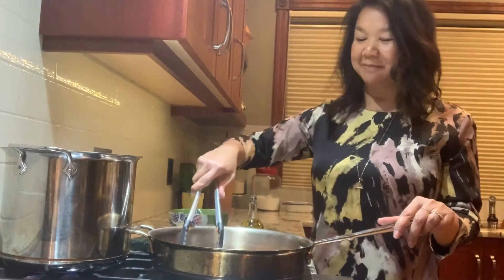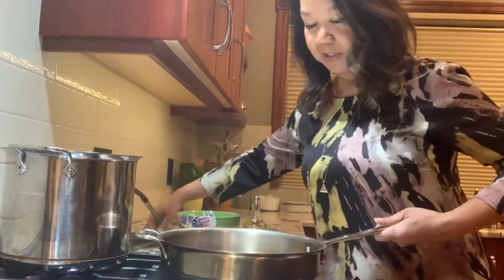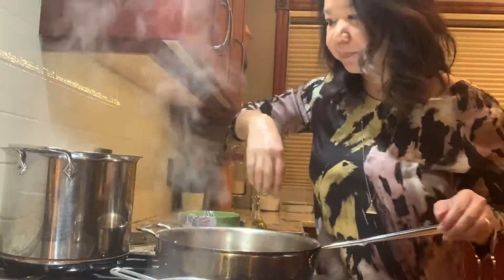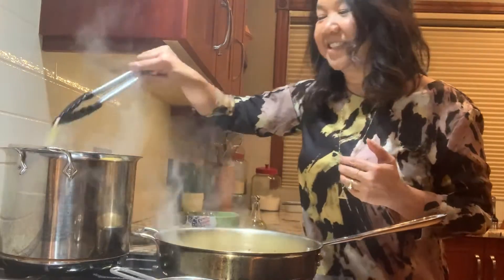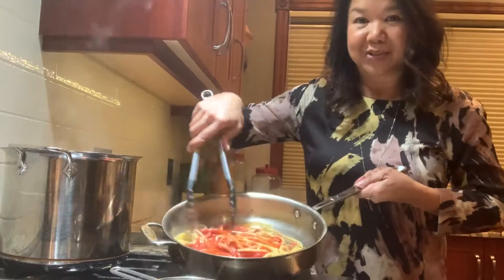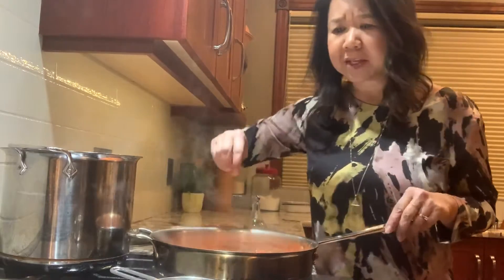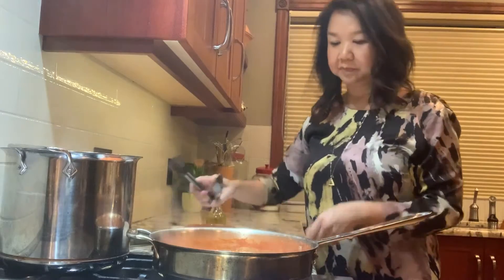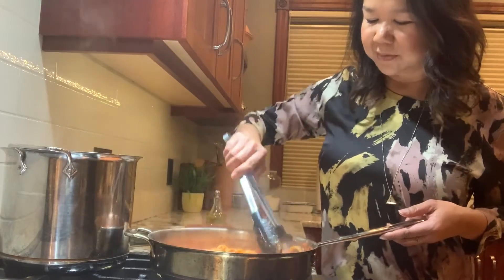Quick pasta Amatriciana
Classic Roman dish with high quality ingredients